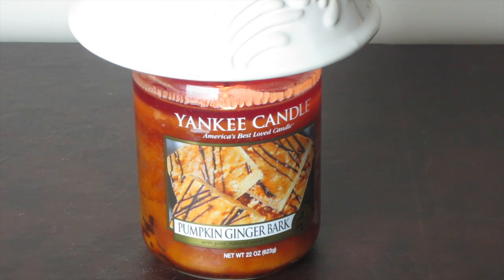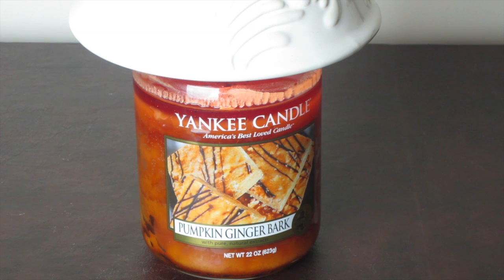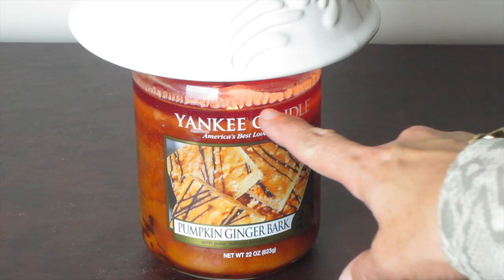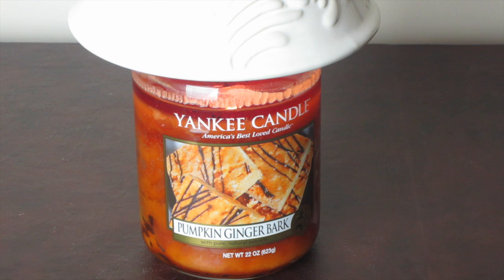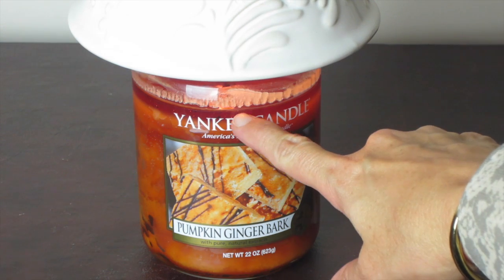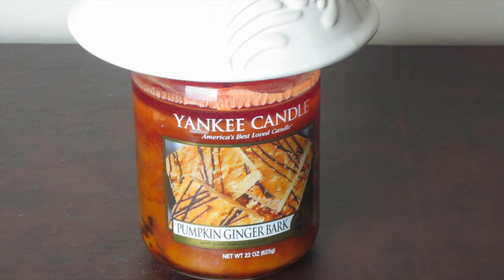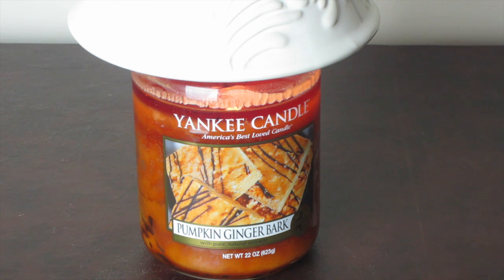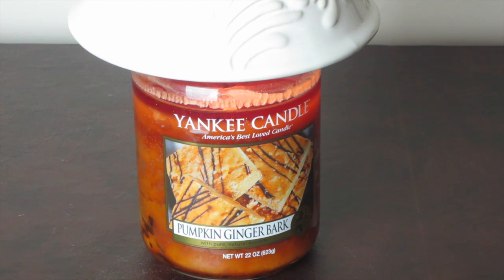Yankee Candle PUMPKIN GINGER BARK REVIEW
This video is about Yankee Candle PUMPKIN GINGER BARK REVIEW